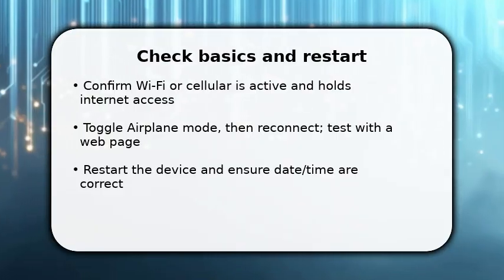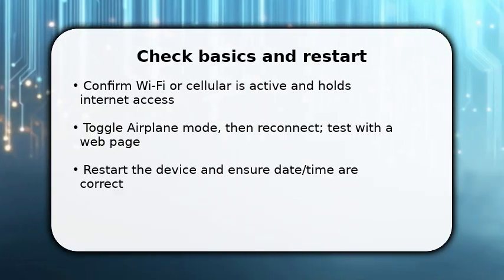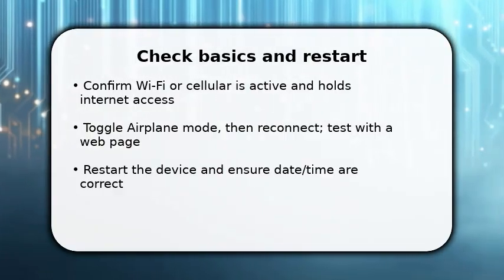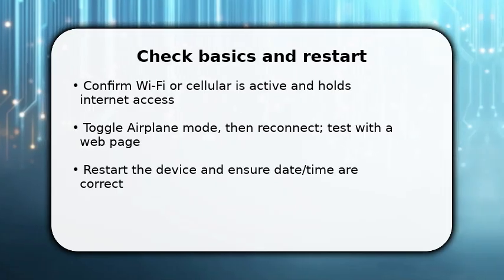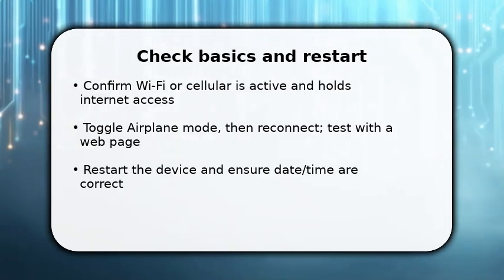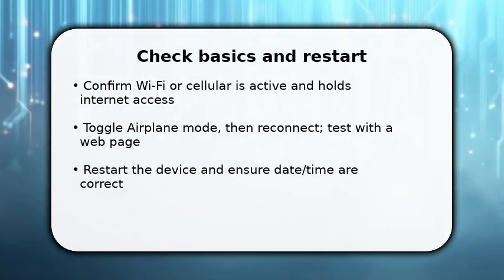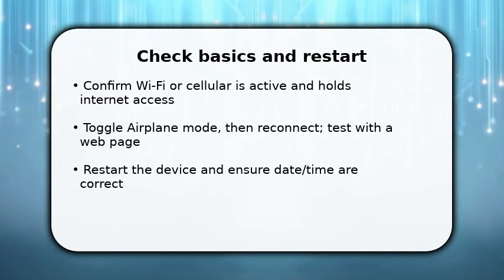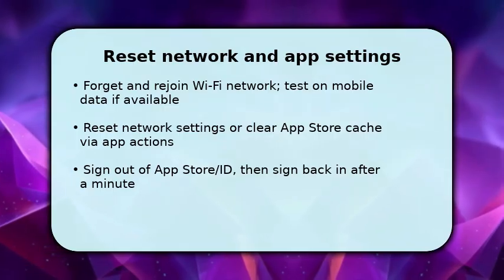How to Fix App Store Cannot Connect to App Store - Step by Step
How to Fix App Store Cannot Connect to App Store - Step by Step | 🔒 Surfshark VPN Deal — Stay private and secure. $1.99/mo + 3 Months Free ▸

Explore a comprehensive guide on resolving the 'Cannot connect to App Store' error with clear, step-bythy instructions. This video will walk you through troubleshooting methods including checking your internet connection, resetting network settings, and updating or reinstalling apps.

cannot connect to app store, troubleshoot apple id, reset network settings on ios, update apps in itunes, reinstall applications